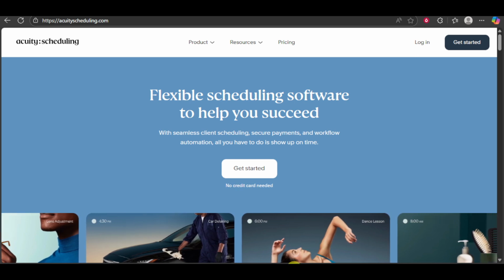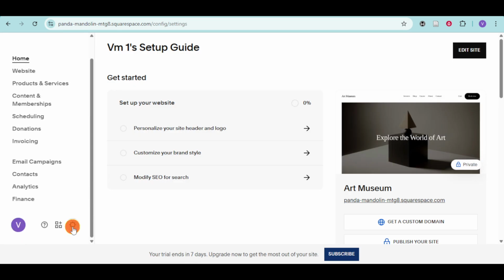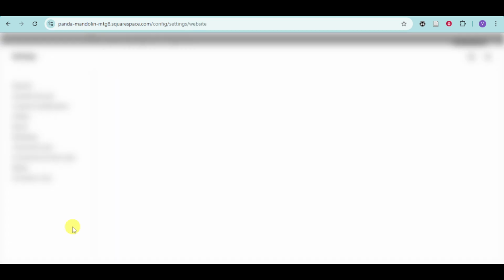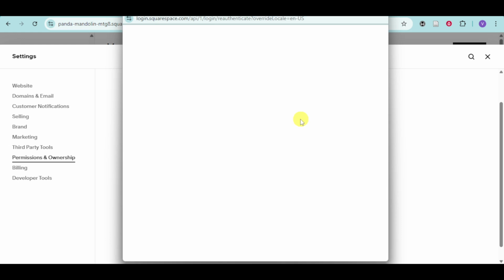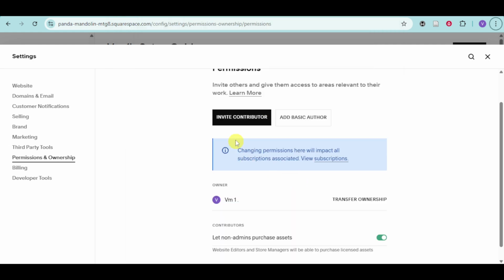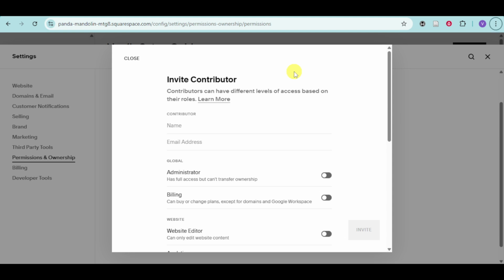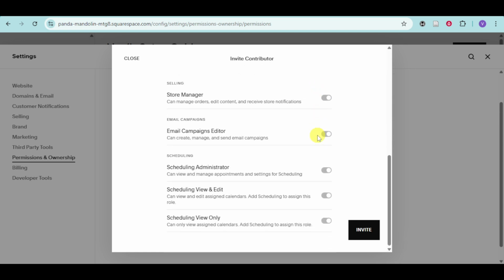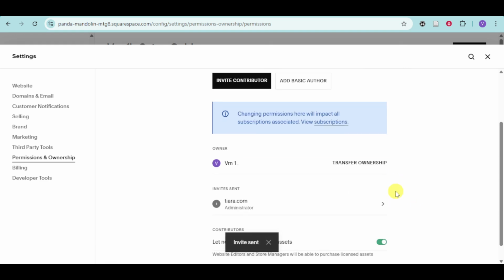How To Add Admin Team Member To Acuity Scheduling 2025 (Step-by-Step)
Want to give your staff or assistant access to your booking system? In this tutorial, I’ll show you how to add an admin team member to Acuity Scheduling so they can help manage appointments, clients, and schedules.

With Acuity Scheduling team access, you can:

Add admins or staff members to your account.

Share scheduling responsibilities with your team.

Keep your business organized while managing multiple users.

By the end of this video, you’ll know exactly how to invite and set up an admin team member inside your Acuity Scheduling account.